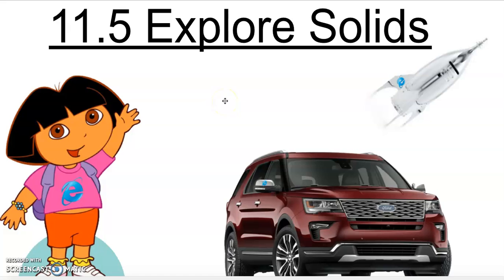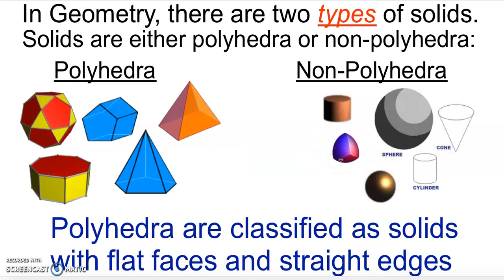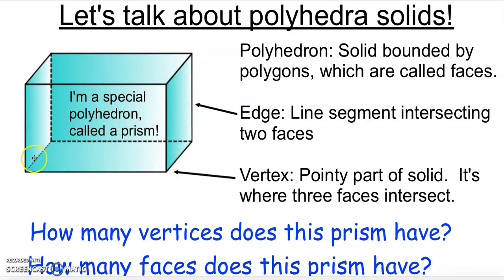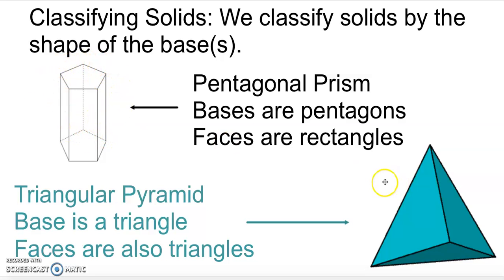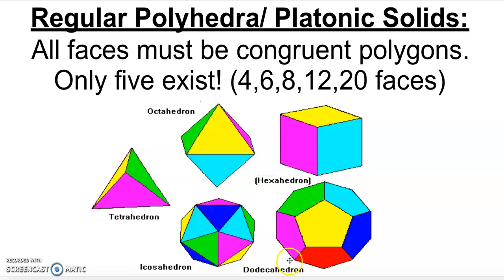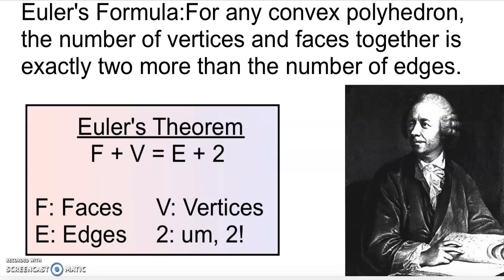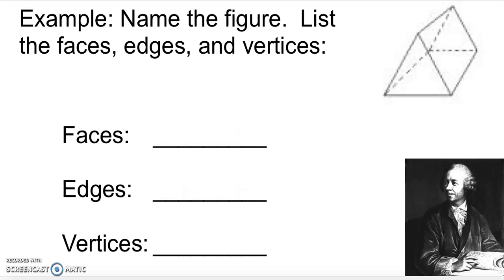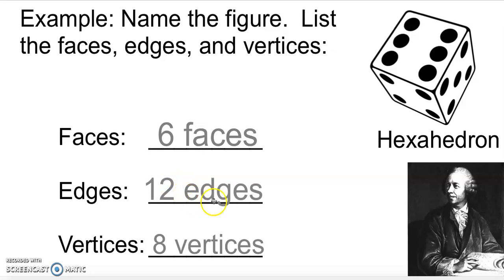11 5 Explore Solids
This video introduces three dimensional figures in Geometry.